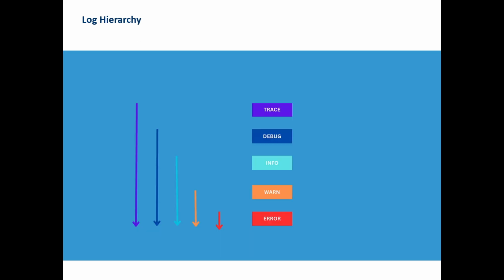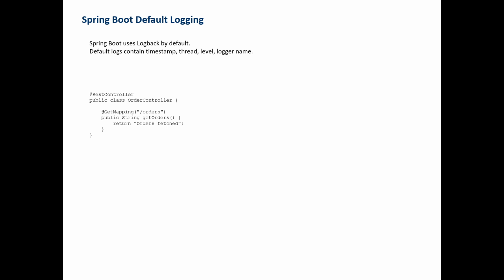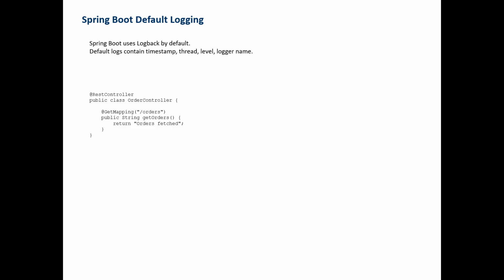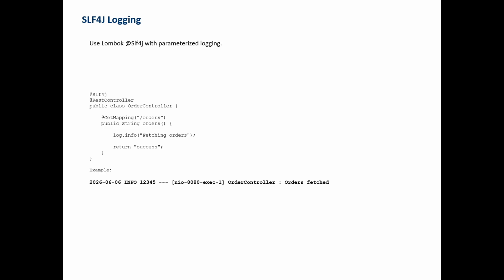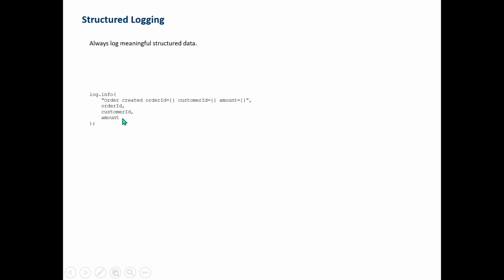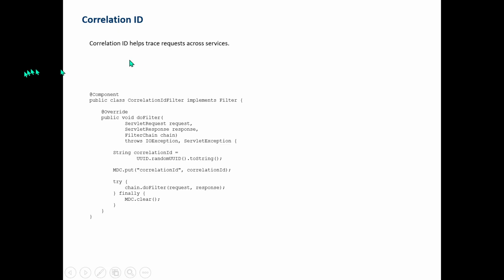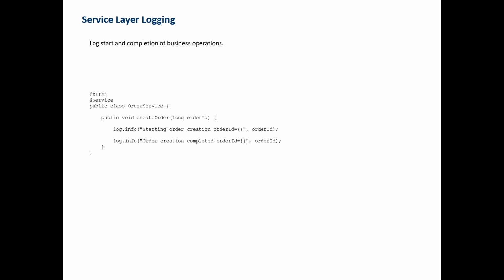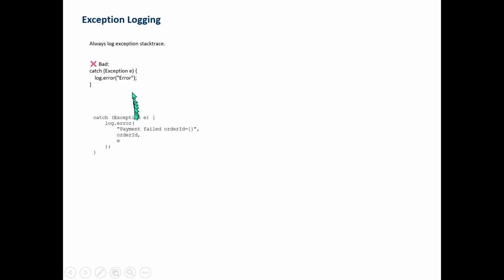Spring Boot Logging Tutorial for Beginners to Advanced | by Naren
🚀 In this video, we will learn Spring Boot Logging with real production-level concepts used by backend engineers in modern applications.

This is not just theory — we discuss practical logging concepts used in real-world microservice architectures.

📌 Topics Covered:

Spring Boot Default Logging
Log Levels (TRACE, DEBUG, INFO, WARN, ERROR)
SLF4J Logging
Structured Logging
Correlation ID using MDC
Exception Logging
Global Exception Handler
Performance Logging
Async Logging
File Logging
ELK Stack Architecture
Production Logging Best Practices
Interview Questions

💡 Perfect for:

Java Developers
Spring Boot Developers
Backend Engineers
Microservice Developers
Interview Preparation